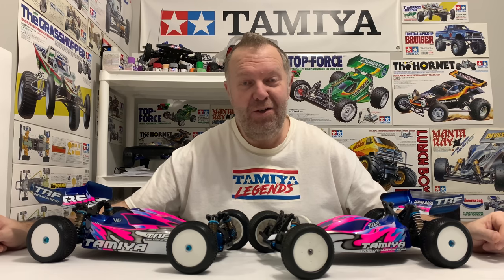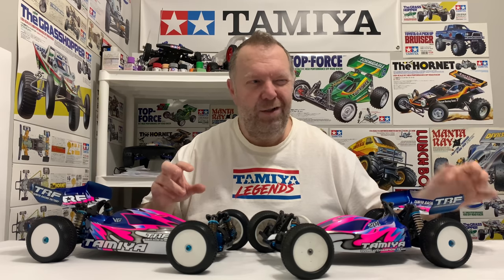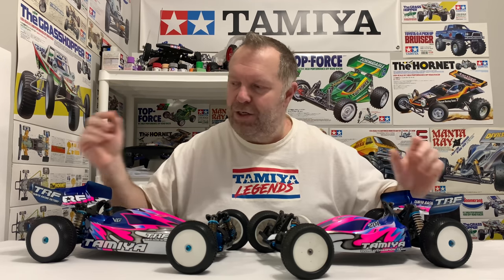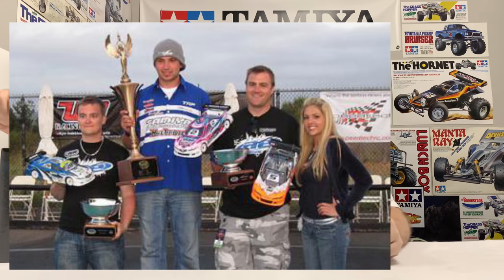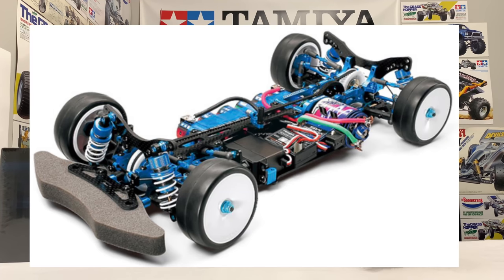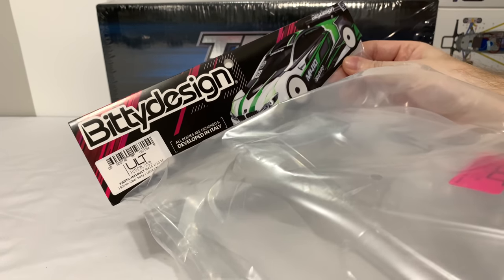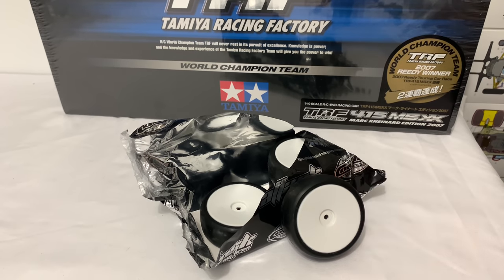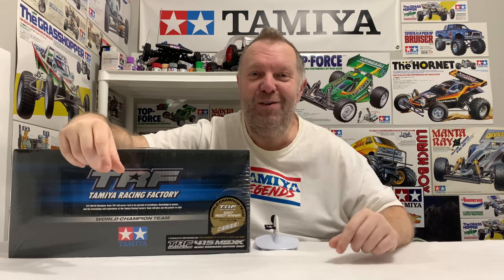New TRF Arrival, but which one???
In this video we look at a new arrival, one that I’ve wanted to get for awhile now! The 2007 TRF415MSXX Marc Rheinard edition.

EuroRC can also be found on Facebook, Instagram and YouTube.